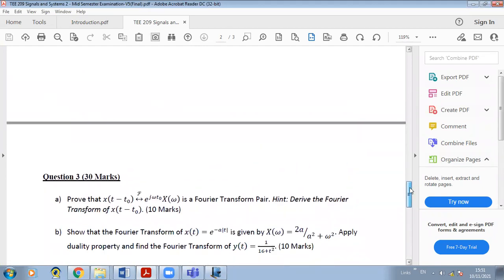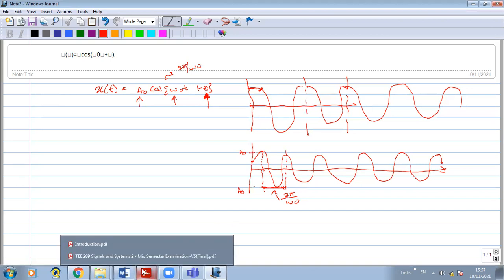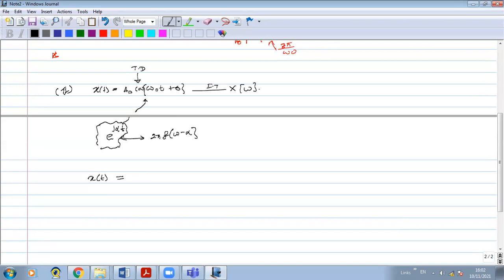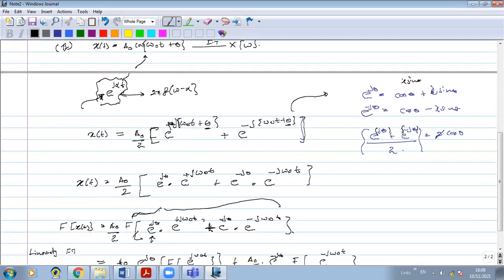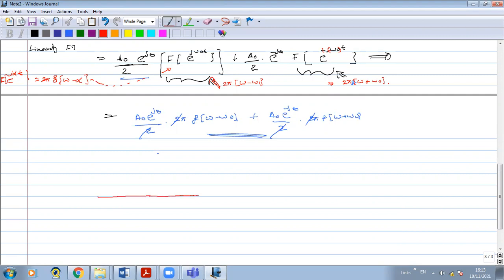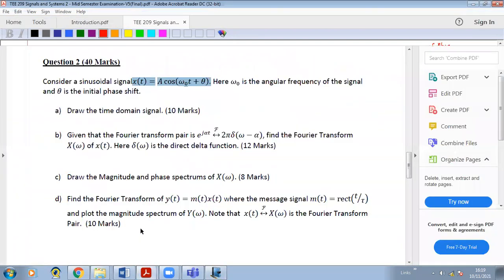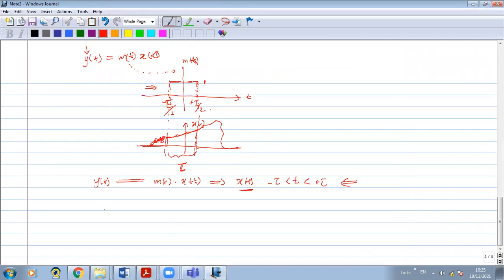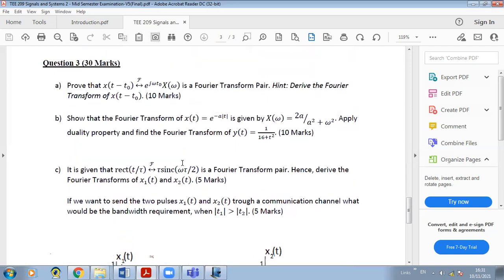Forier Transform Mid sem exam Q2